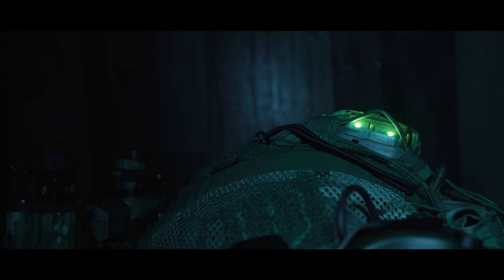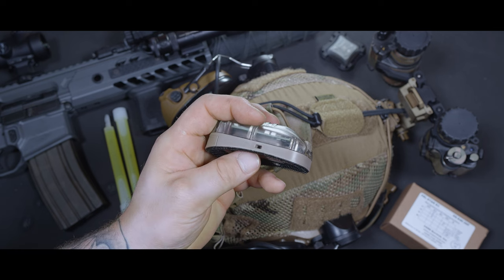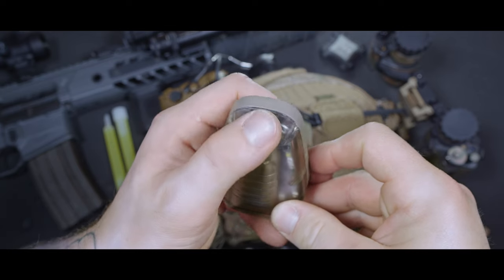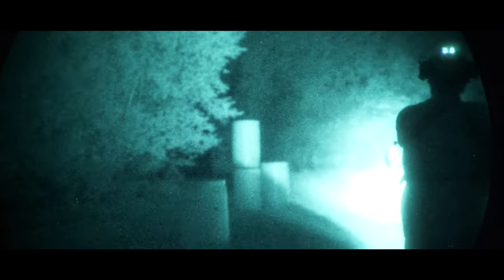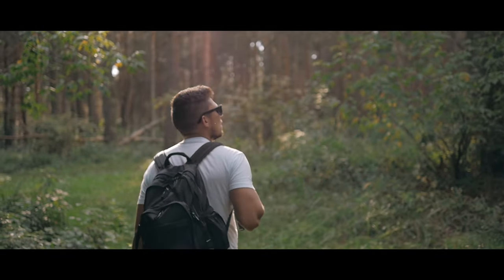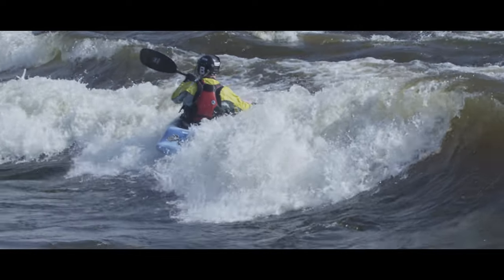Core Survival Hel-Star 6 Review (KIT ESSENTIAL)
Today we check out an essential piece of kit, the Core Survival Hel-Star 6.

"This video is for educational and entertainment purposes only.  All guns displayed off the range are safety checked and only displayed pointing in safe directions.  All footage at the range is private range and the gun is handled by a Range Officer certified by the National Range Officer Institute.  This video is not promoting or attempting to sell guns.  Sale of guns is heavily regulated and I am not associated with any federally licensed firearms dealer.  The actions of all firearms displayed are unmodified and presented as commonly available from original equipment manufacturers.  This video is not instructional on building or modifying firearms.  Nothing has been done to increase the rate of fire or lethality of the firearms displayed nor would I advocate making such modification as it presents a huge liability and potential risk of harm or death."